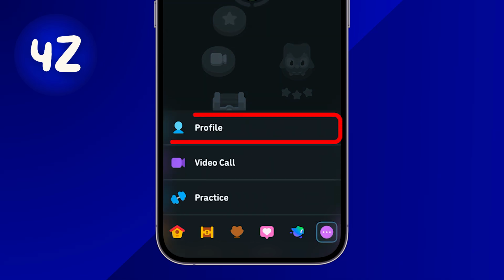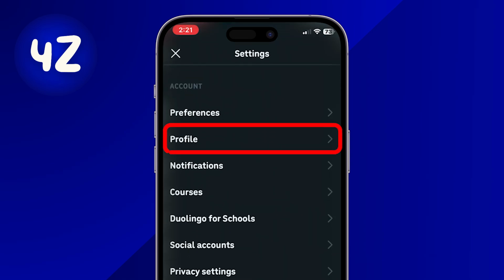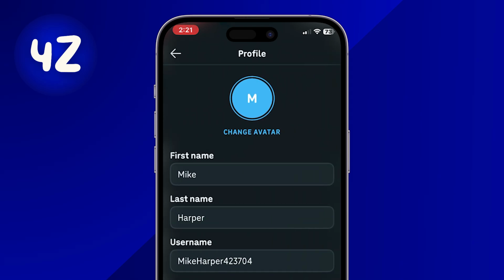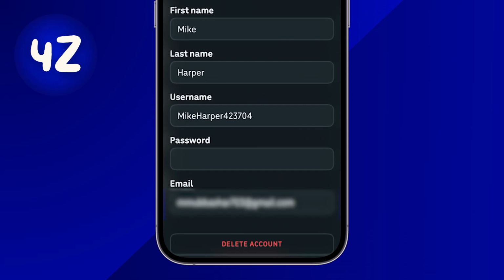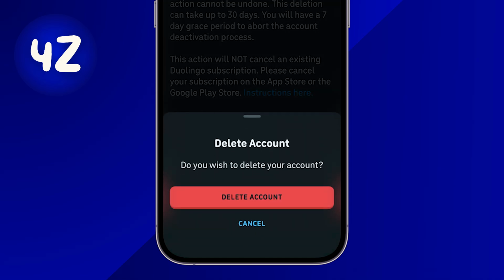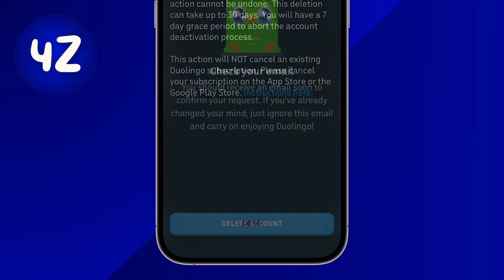How To Delete Duolingo Account Permanently on Phone 📲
Learn how to permanently delete your Duolingo account right from your phone 📲

Follow this quick step-by-step guide to remove your account and protect your data.